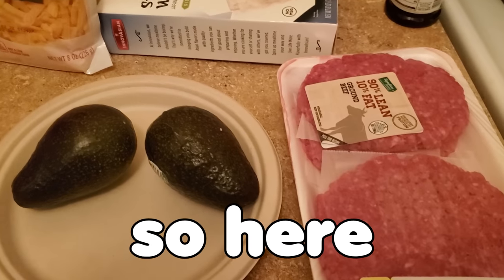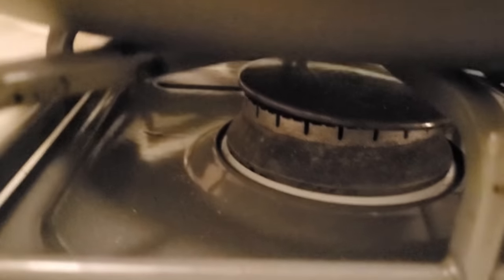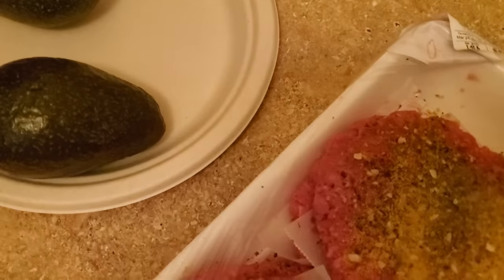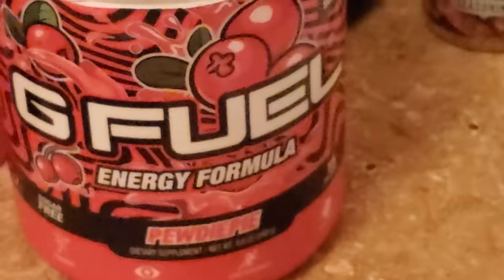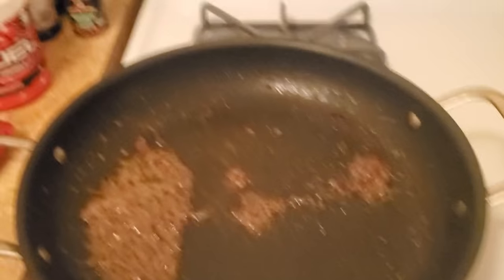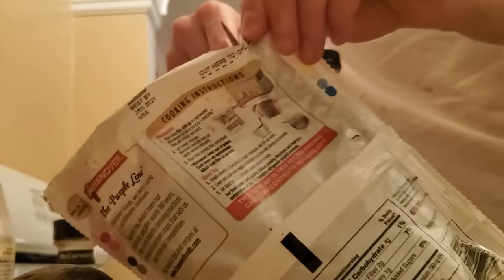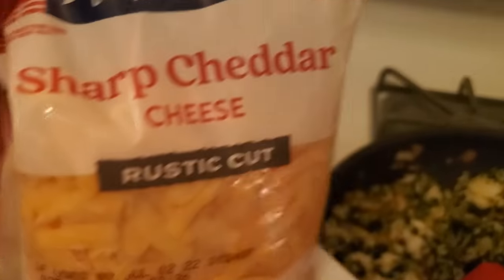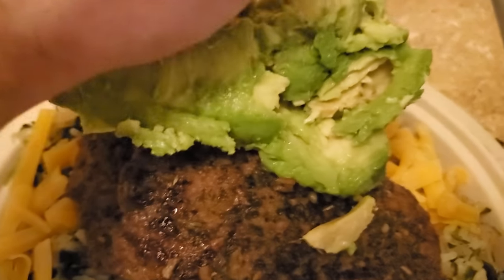How to make a GAMER BURGER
i made GAMER BURGER